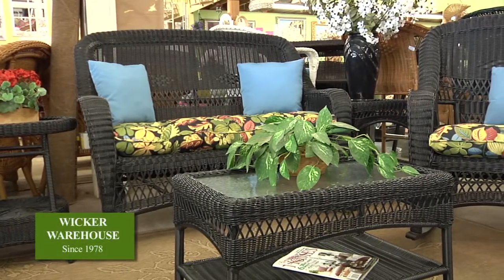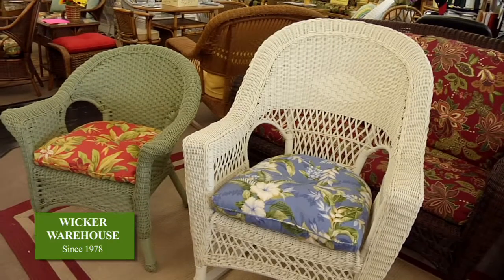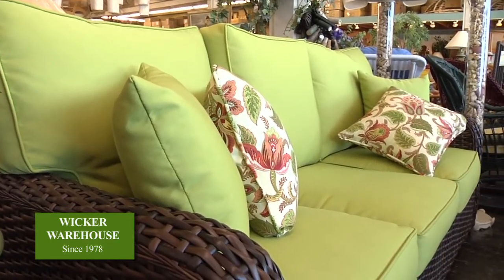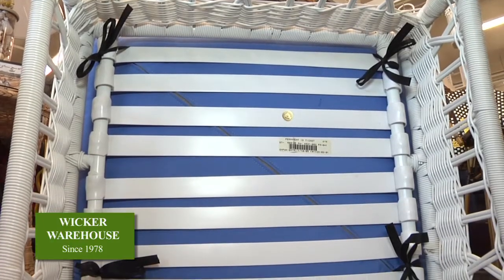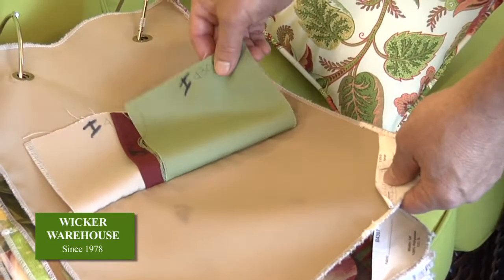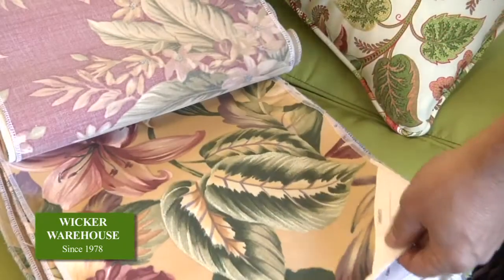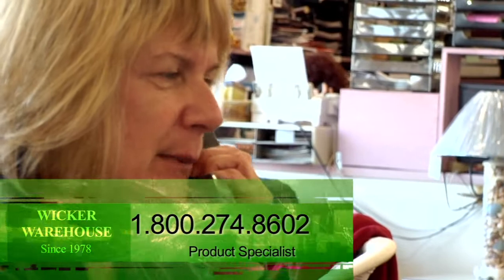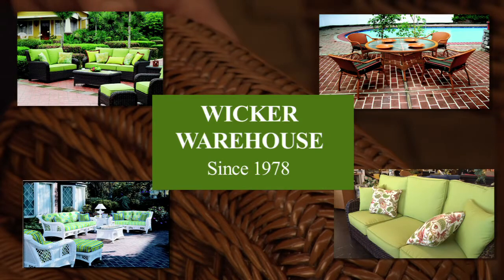How to choose wicker furniture - online video advertising business video, in NYC & NJ